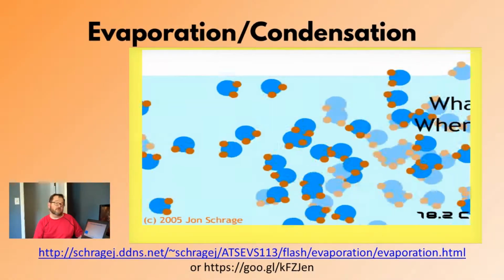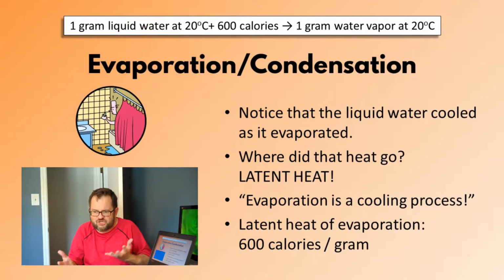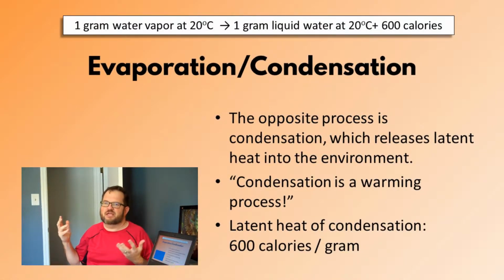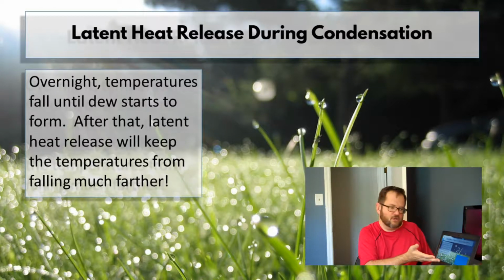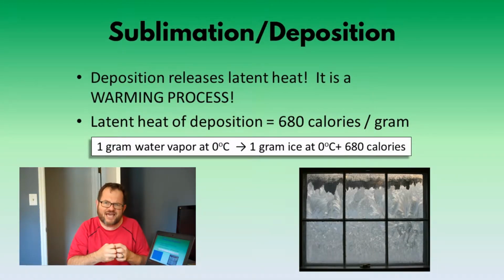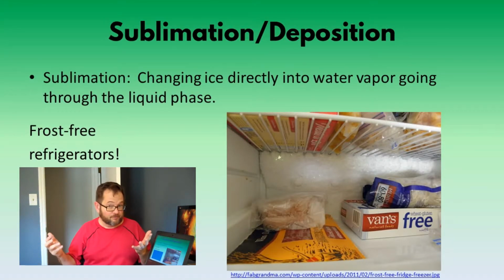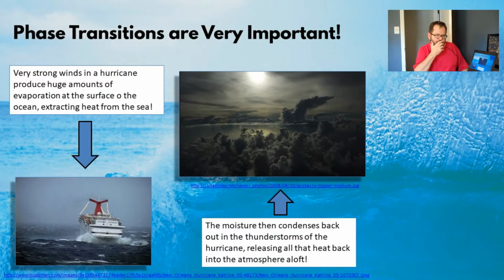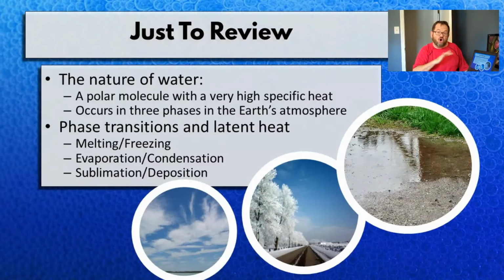ATSEVS 113 Phase Transitions, Part 2